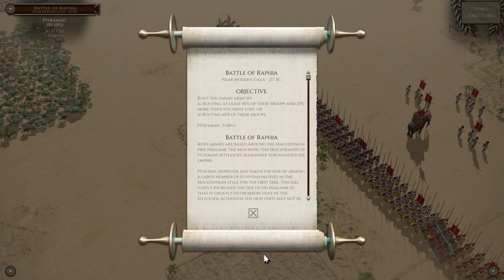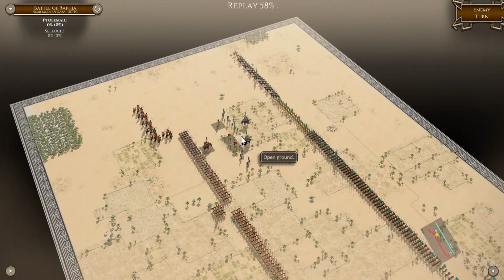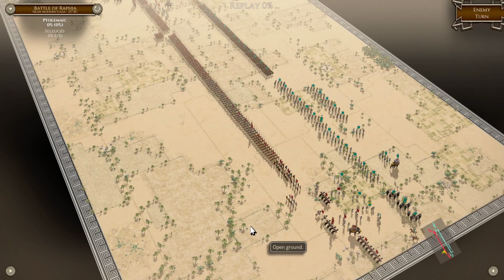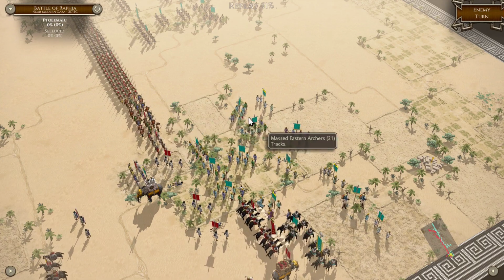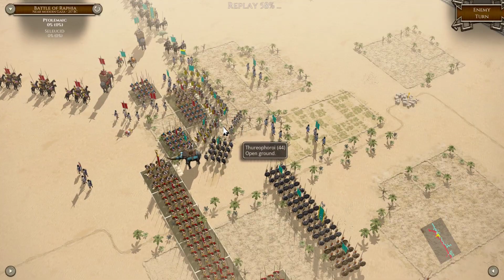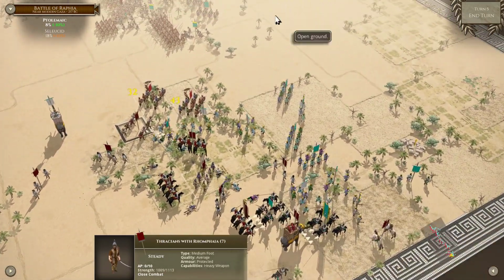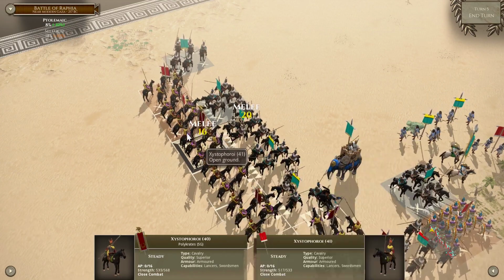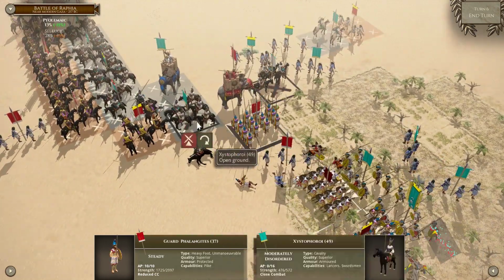Field of Glory II MP#167: Raphia 217BC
I command the Ptolemaic army.